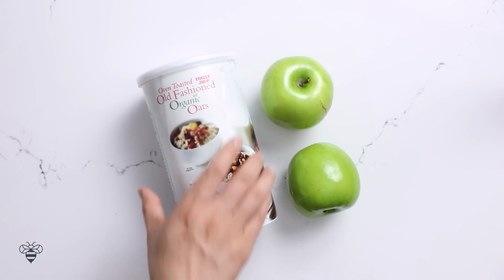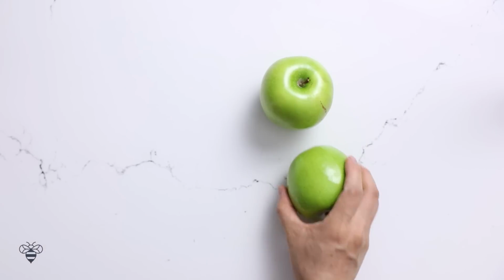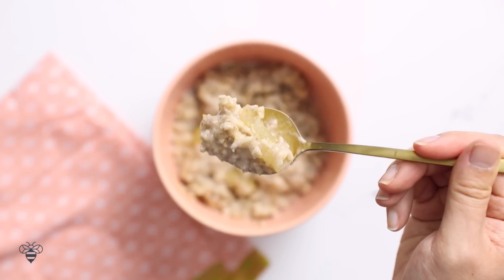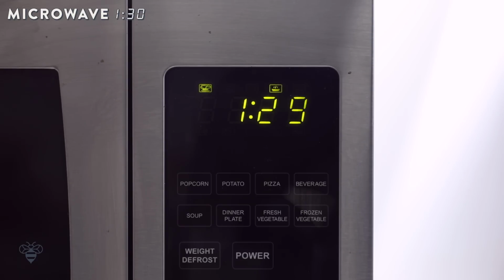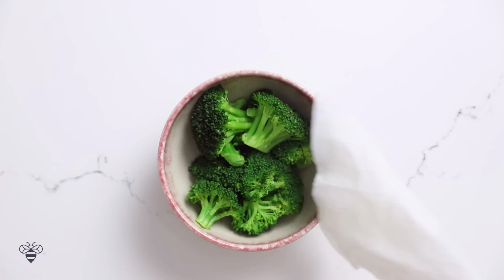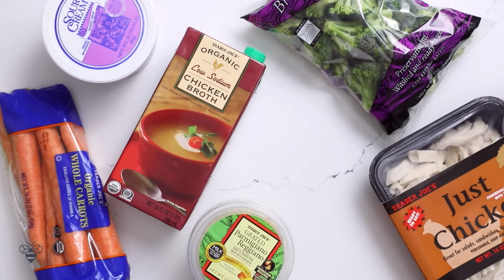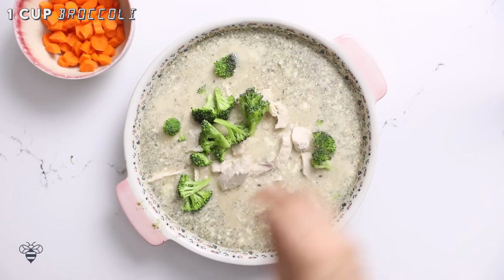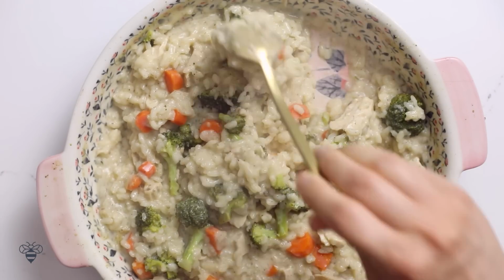3 Healthier MICROWAVE Dorm Meals - $40 Trader Joe's Haul 🤑😋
Bakery vs Homemade MATCHA MOCHI CAKE BuzyBeez! Dorm cooking doesn't have to be boring. Impress your hall-mates with these 3 Microwave Meals costing just $40 from Trader Joe's that will last you all week! Recipes and Shopping List Below!

Let me know if you want to see Chef Microwave as a series!!!

Trader Joe's Shopping List:

Granny Smith Apple
Old Fashioned Organic Oats
Sweet Potatoes
Pre-cooked Chicken Breast
Sour Cream
Shredded Cheese Blend
Broccoli
Carrots
Black Beans
Cowboy Caviar
Risotto Package
Chicken Broth
Parmesan Cheese
I got these all for under $40! I recommend having certain things in your pantry though like:
Kosher Salt
Pepper
Cinnamon
Brown Sugar
Cornstarch
Milk (borrow someone's?)
Water

Microwave Oatmeal:
1 Granny Smith Apple
1/2 cup Rolled Oats
2 tsp Brown Sugar
1/4 tsp Cinnamon
Pinch of Salt
1/2 cup water
1/2 cup milk
Microwave 2:30 min

Apple Topping:
peel, core, chop the apple.
Throw into a bowl with
2 tsp Brown Sugar
1/4 tsp Cinnamon
1/2 Cornstarch
1 tbsp Water
Microwave 2:30 min with plastic wrap
Mix and serve over Oatmeal

Microwave Loaded Sweet Potato:
1 Sweet Potato
Microwave in 3 wet paper towels for 7 min
Top with
Chopped Cooked Chicken
Black Beans
Cowboy Caviar
Sour Cream
Cheese
Melt in Microwave 1 min

1 Cup Broccoli
1 tbsp water
add in a bowl, cover with wet paper towel
Microwave 1:30 min

Microwave Risotto:
Add the rice and seasoning from the Risotto package into a microwave-safe pan.
Add 3 1/2 cups Chicken Broth
Microwave 10 min.
Remove and add
1/4 cup Sour Cream
2 tbsp Parmesan Cheese
1 cup cooked Chicken Breast
1 cup chopped Broccoli
1/2 cup diced Carrots
Cover with plastic and microwave 10 minutes. If needed, mix and nuke another 5 minutes. Serve with a dash more of parmesan.